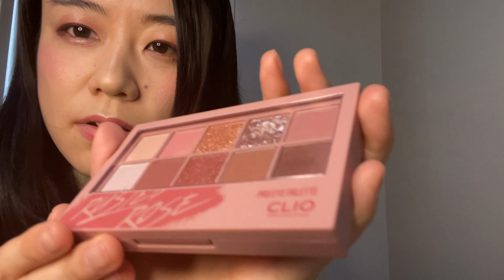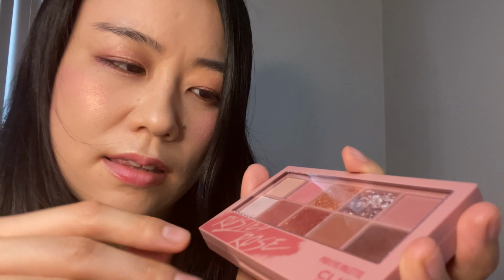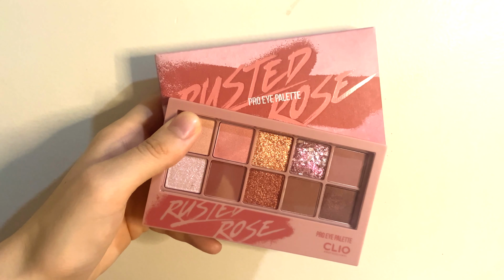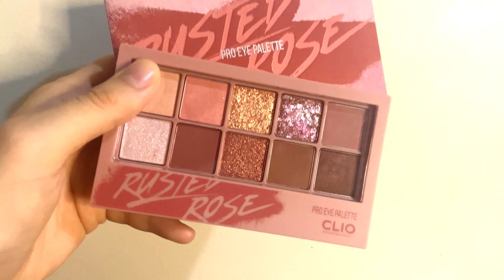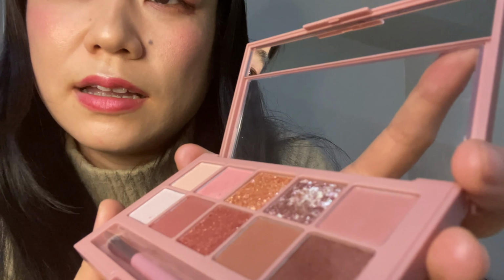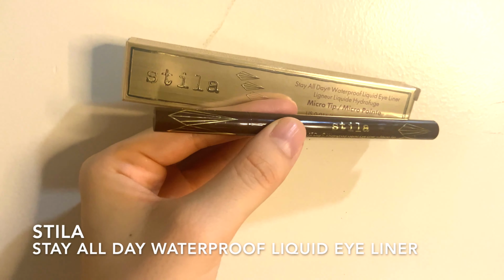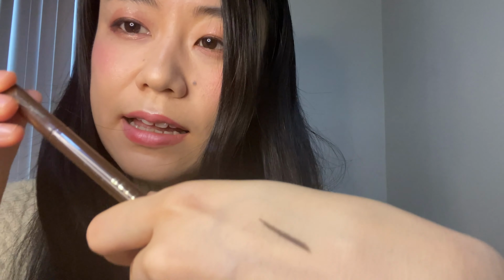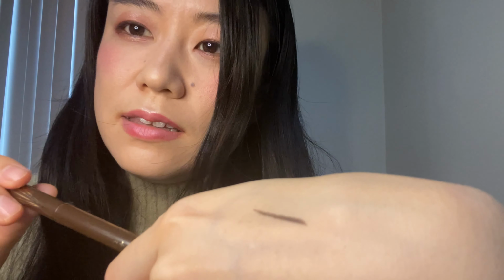Shopping in New York: k-beauty shops in Ktown, Sephora, Macy's, & what I purchased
One day on the weekend, I went to the Korean town in Manhattan to visit K-beauty stores, Sephora, and Macys' beauty section. At the end of the video, I'm showing what I got this day (Sorry my voice is a bit cracked because I needed to whisper for some reason lol.)

0:00 Intro
0:20 K-Beauty shop #1: Besfren Beauty
3:17 K-Beauty shop #2: Kosette
4:20 Sephora
6:12 Macy's Beauty section
7:39 My purchase + try on

About me:
Hi there! I'm Amy Asami and am based in New York City. In this channel, I am going to post vlogs that record my days in the city & fashion hacks!

Filmed, Edited, and Produced by Amy Asami